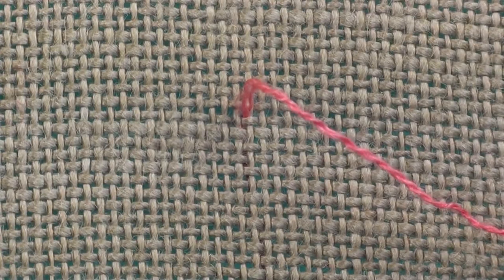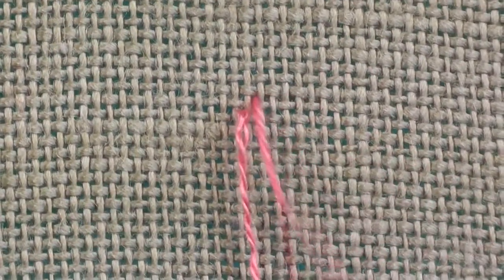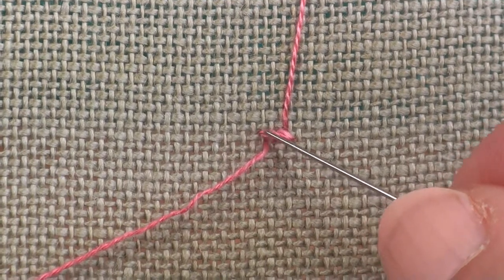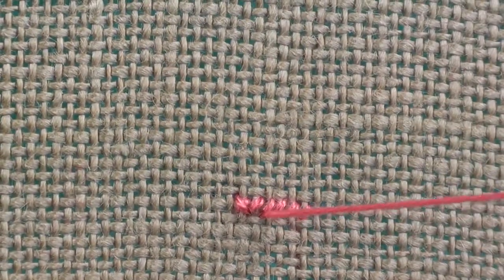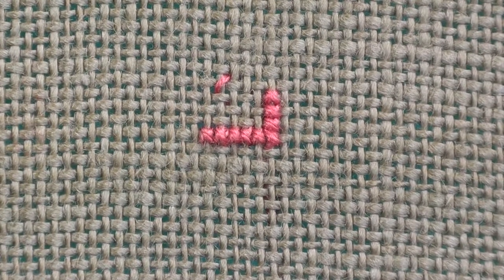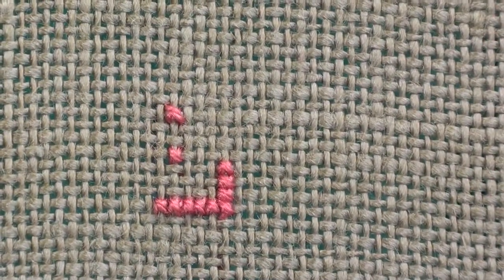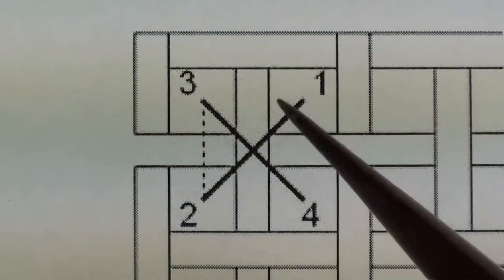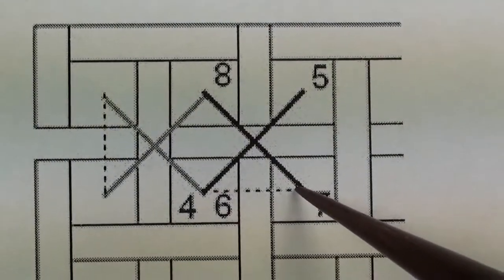Petit Cross from the 09 Victorian Pincushion - Pin-keep